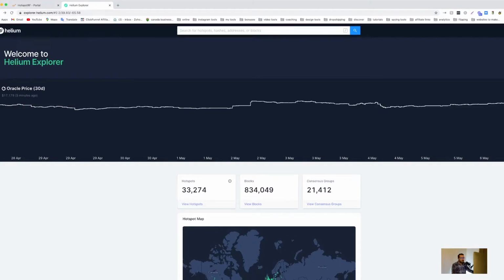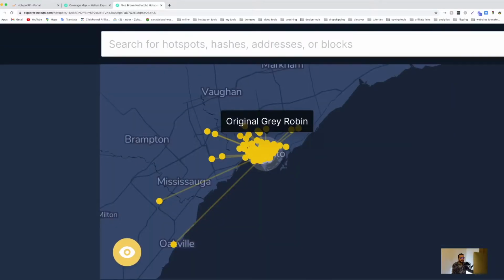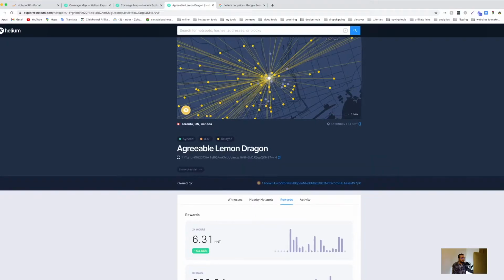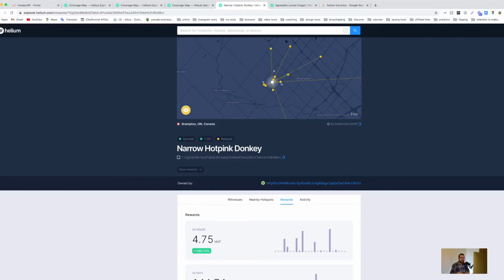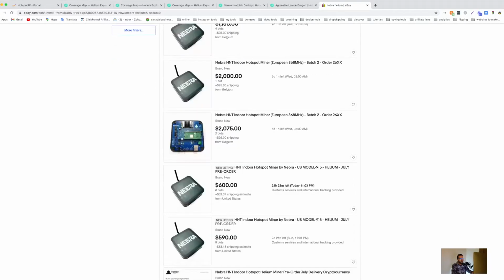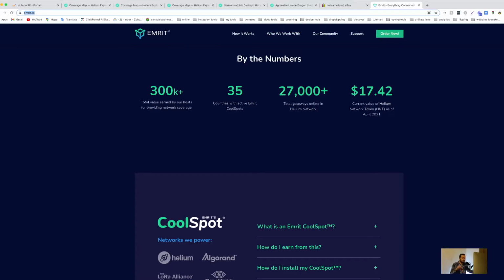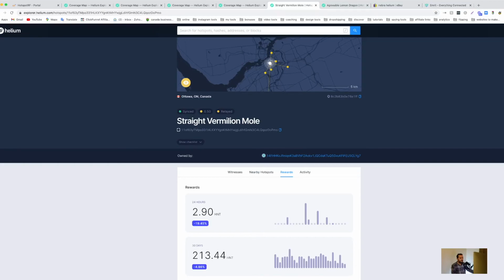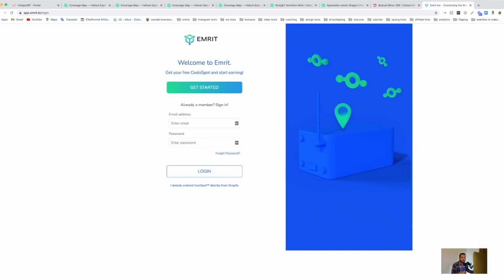HELIUM MINING Tips, Should you mine helium crypto with free emrit devices or buy nebra & bobcatminer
I highly recommend doing your own research if you should upgrade and buy Bobcatminer 300:

If you want to purchase bobcatminer 300 (these are the official websites, avoid anything else, because of scammy websites.